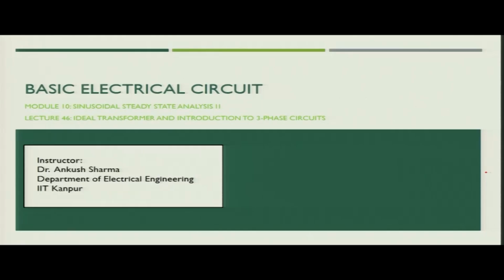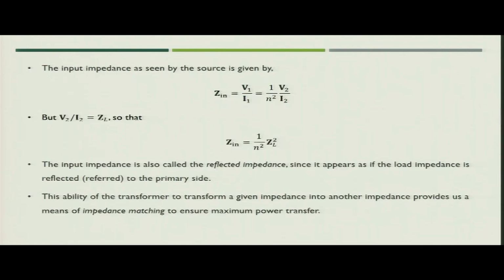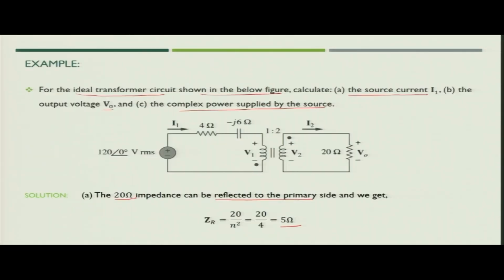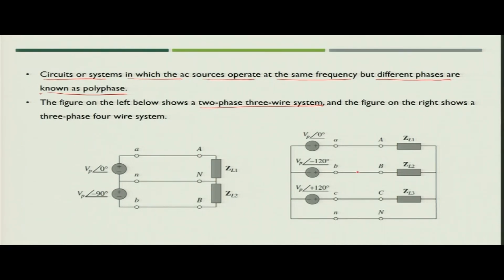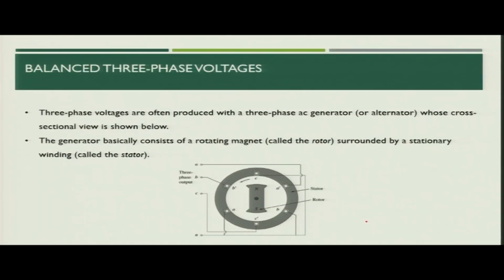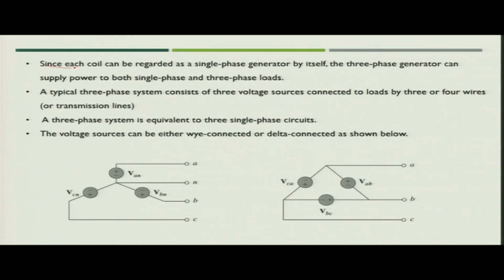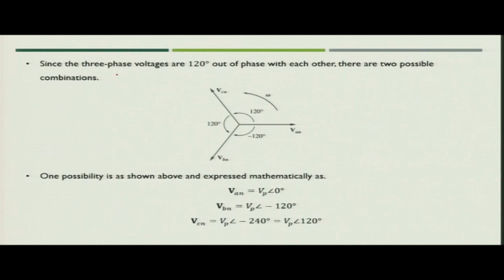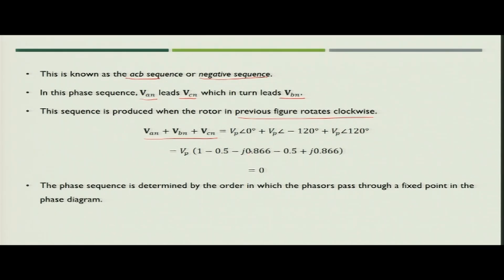IDEAL TRANSFORMER AND INTRODUCTION TO THREE-PHASE CIRCUITS